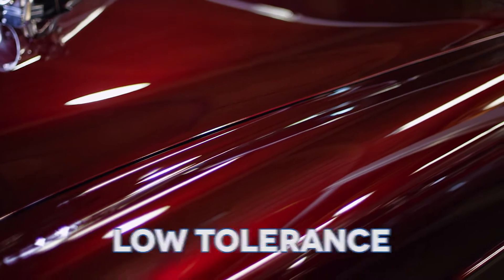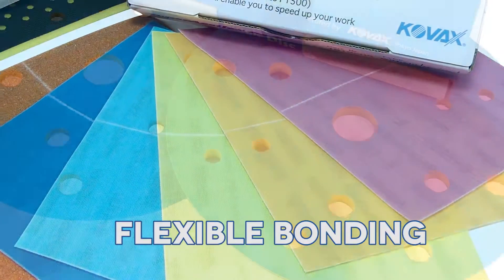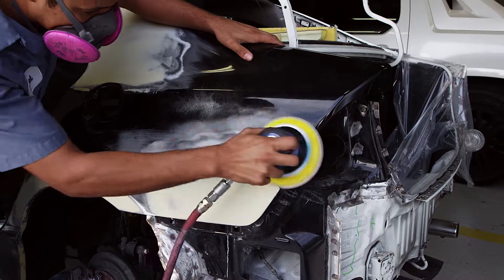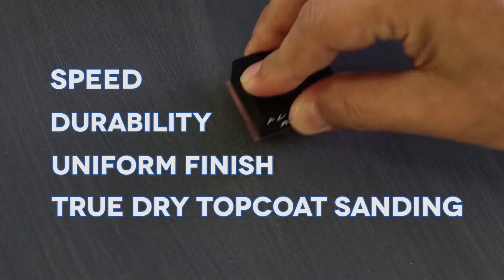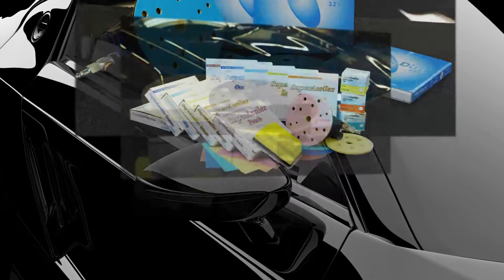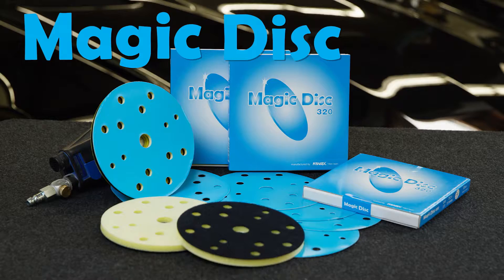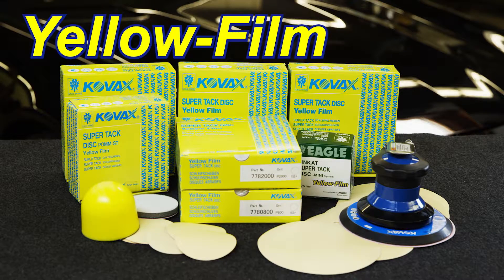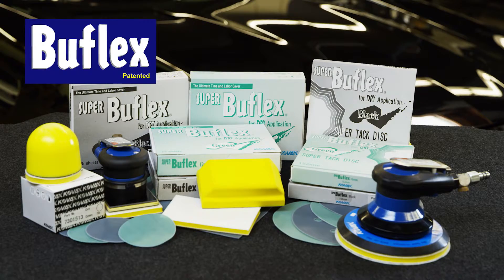Eagle Abrasives Total Dry System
From production sanding to topcoat polishing, Eagle Abrasives by Kovax (Maker of the Best Wet Sanding Abrasive Paper) offers a complete line of the TOTAL DRY sanding system that will satisfy the most demanding technicians. Utilizing the world's most advanced Dry Lubrication technology, these products provide not only Speed and Durability, but most importantly... The Best Finish.